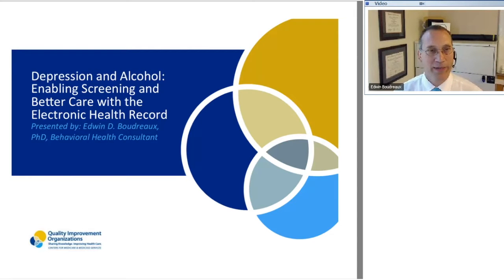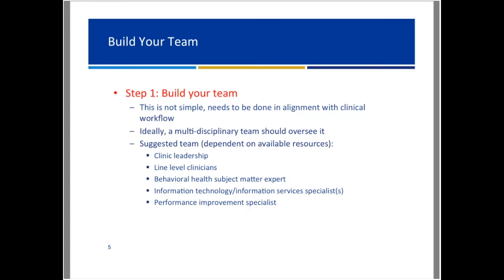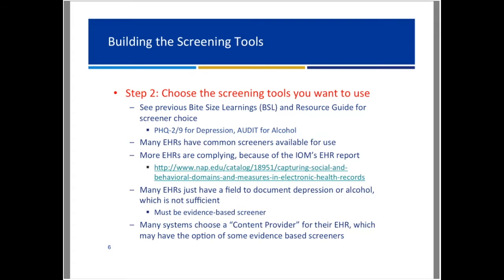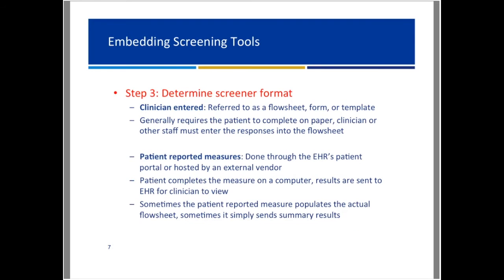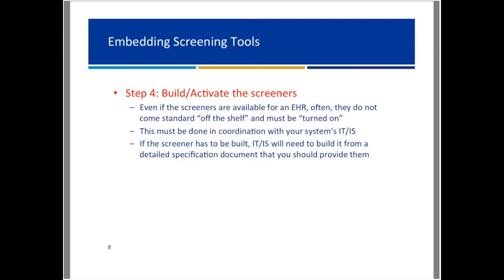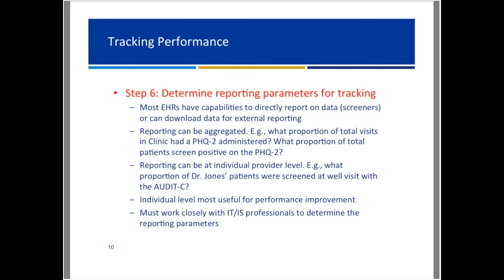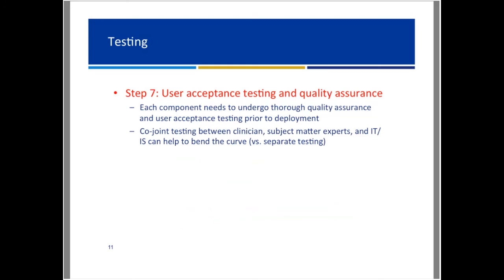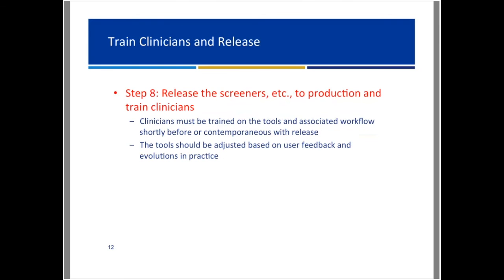Depression and Alcohol: Enabling Screening and Better Care with the Electronic Health Record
In this 10 minute presentation, learn how to enable screening for depression and risky alcohol use and improve care using the electronic health record. Specifically, hear the basic requirements and actions towards best practices for implementing, promoting, and tracking screening using an Electronic Health Record